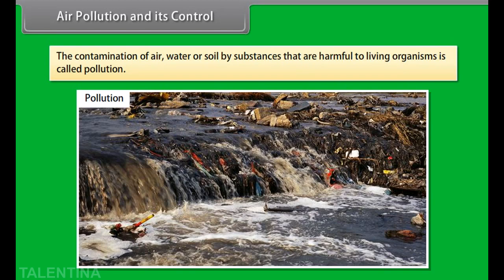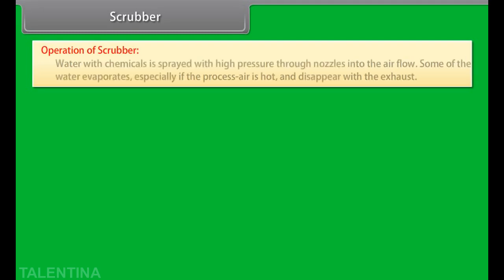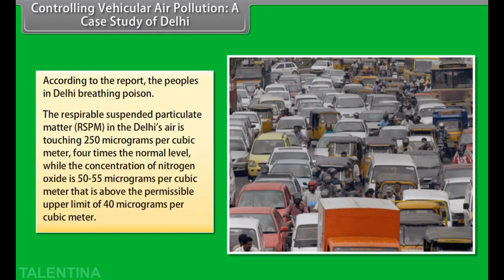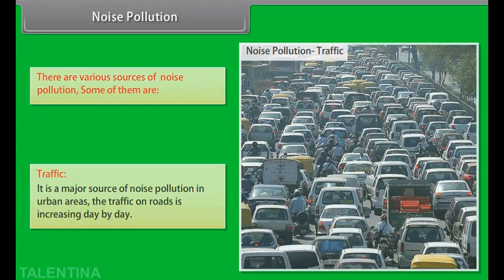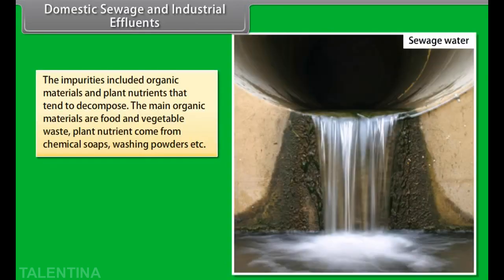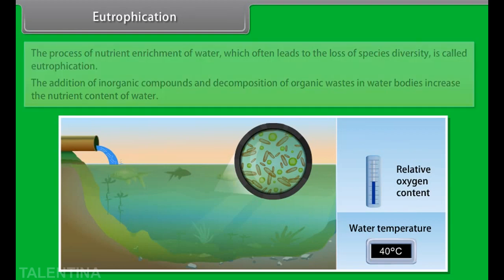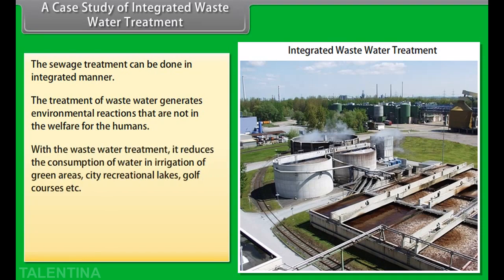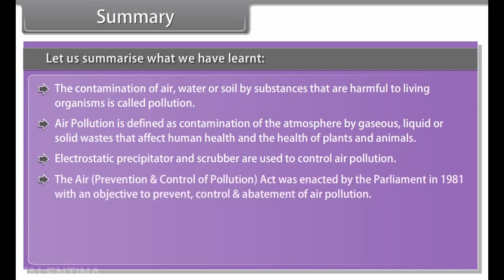Class 12 Science_Biology - Environmental Issues - I | Cbse Education | Talentina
Class 12 Science_Biology - Environmental Issues - I | Cbse Education | Talentina | Cartoon | 2d Animations

In this lesson, you will be able to :
Describe air pollution and its control.
Explain vehicular air pollution in Delhi.
Discuss noise pollution.
Describe water pollution and its control.
Discuss a case study of integrated waste water treatment.